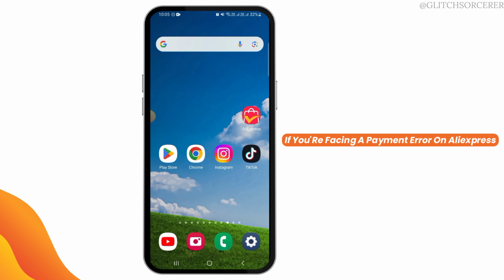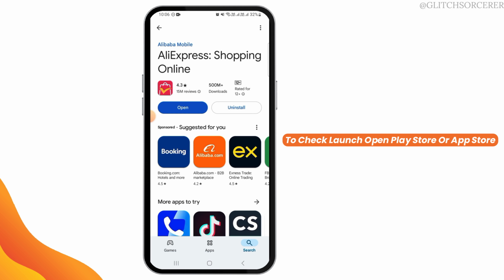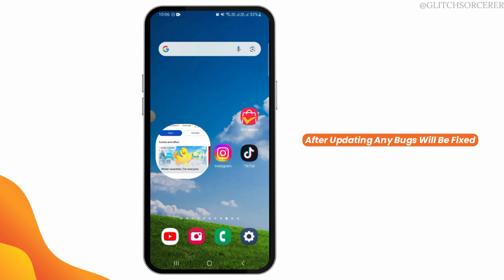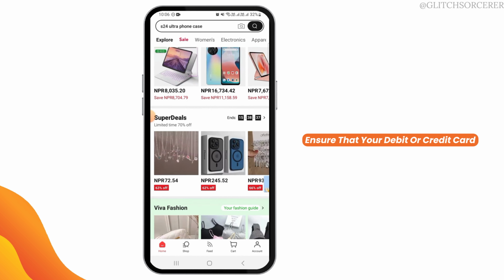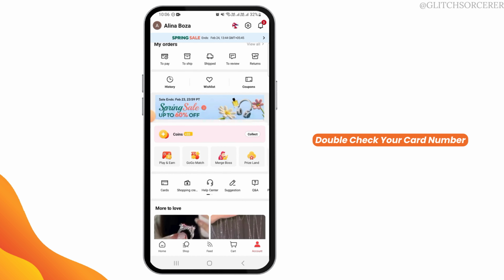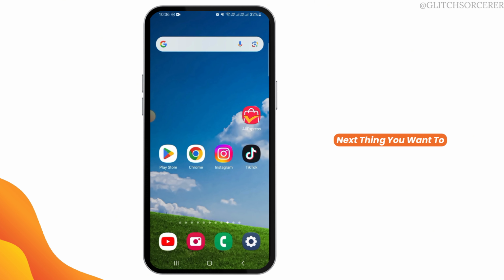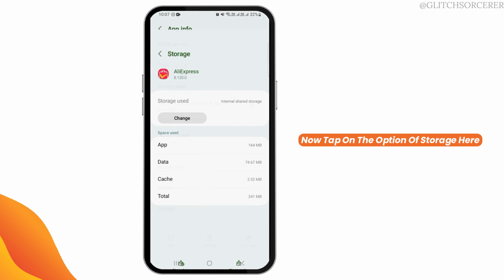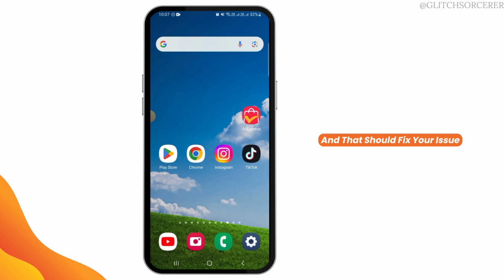How To Fix AliExpress Payment Error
Having trouble making a payment on AliExpress? In this video, we’ll walk you through the step-by-step process to troubleshoot and fix common AliExpress payment errors. Whether it’s a card decline, verification issue, or payment method restriction, this guide will help you complete your purchase smoothly.

Timestamps:
00:00 – Common causes of AliExpress payment errors
00:10 – Step-by-step troubleshooting guide